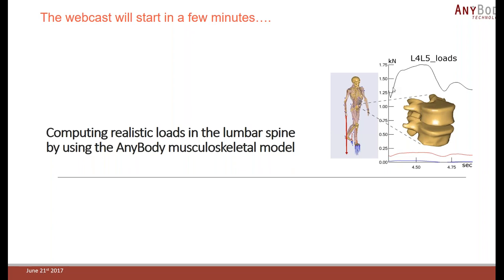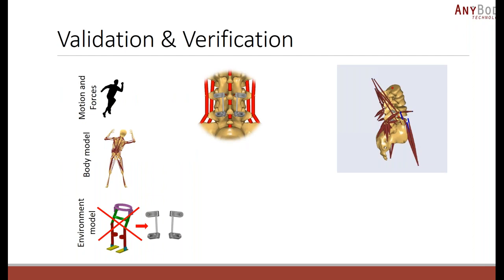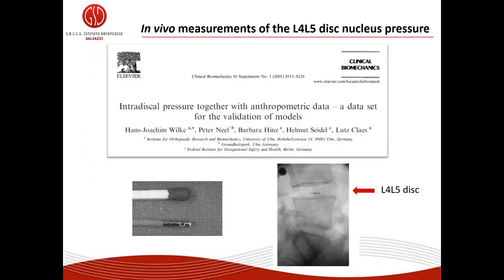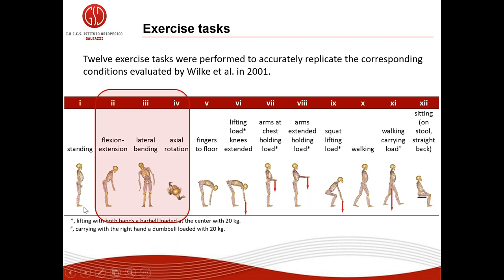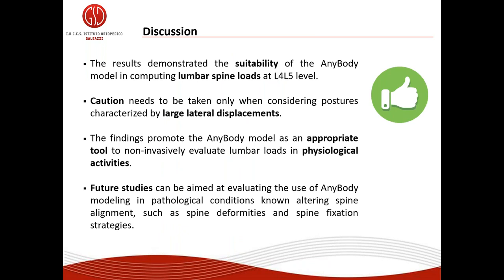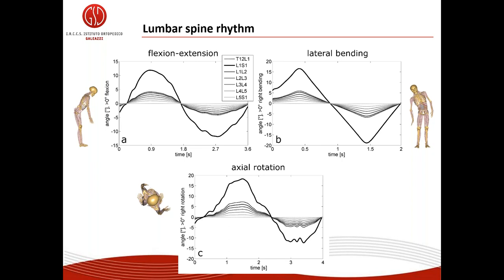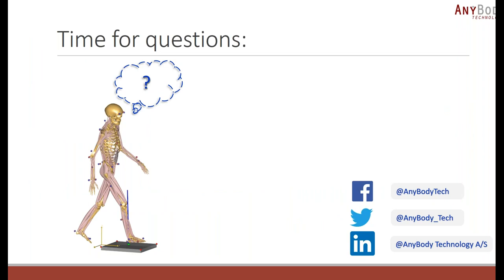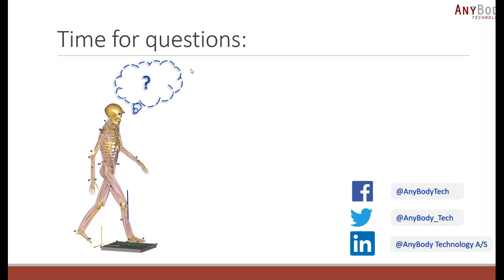[Webcast] - Computing realistic loads in the lumbar spine by using the AnyBody musculoskeletal model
The AnyBody full-body model, available from the AnyBody Managed Model Repository (AMMR), is increasingly used by numerous researchers worldwide. The body model can be advantageoulsy exploited to non-invasively investigate the spinal loads in a wide range of physiological conditions (e.g. training, ergonomics, rehabilitation).

This webcast presents the comprehensive validation of the model in predicting the lumbar spine loads at L4L5 level.

Presenter:
Tito Bassani, PhD, Biomedical Engineer, Orthopaedic Institute Galeazzi Milano